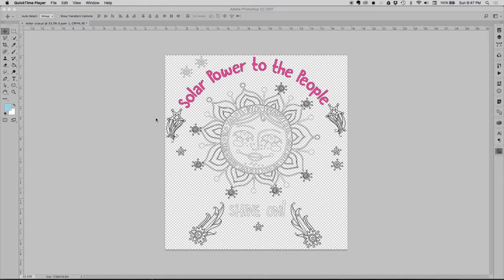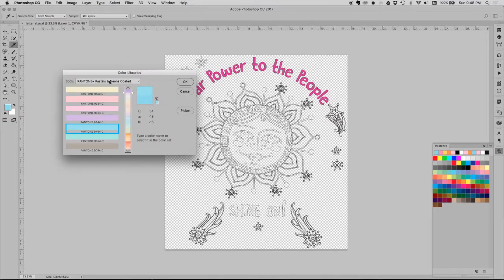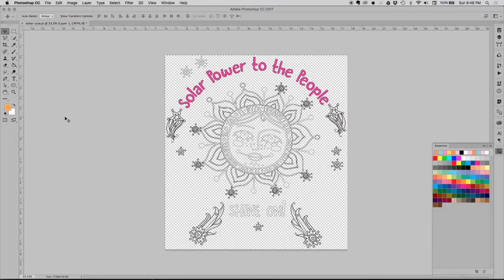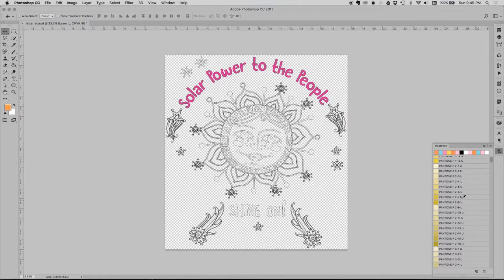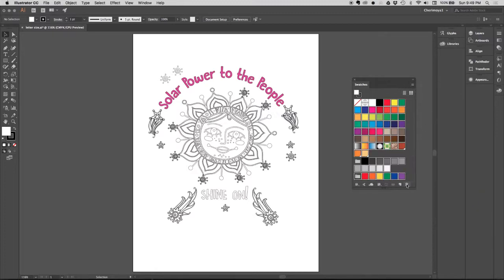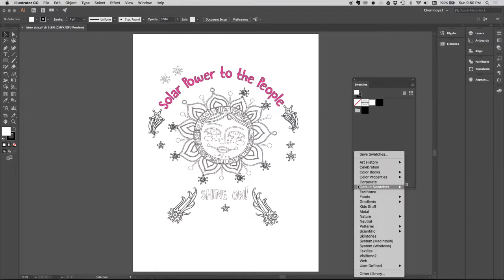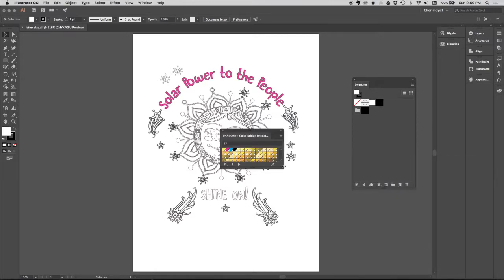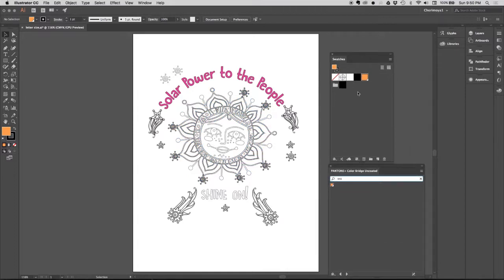How to Use RGB, CMYK and Spot Color: Class 11 - Specifying Pantone Colors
This class will make you a better Graphic Designer.

We’ll be learning color basics about RGB, CMYK and SPOT Color. Then, we’ll create an RGB swatch from a photo and convert it to CMYK for print.

This class is for Graphic Design beginners or anyone who needs to get something printed. This is not a class on color theory, rather a guide to actually working with color on a computer.

After this class, you will understand the different types of color for both screen and print and know how and where to use them!

This is a class that I made for Skillshare. Since I made it free on Skillshare, I decided to upload these videos on YouTube as well.